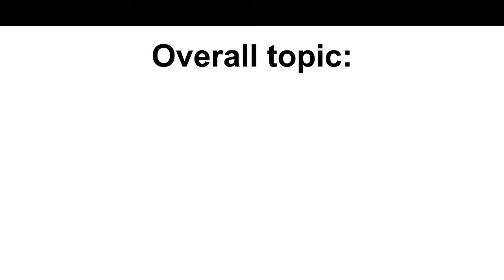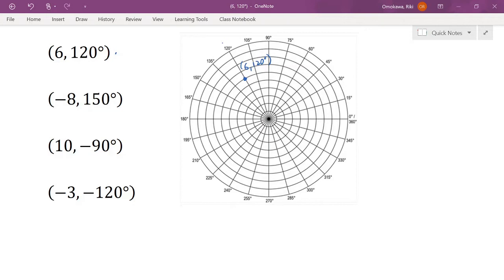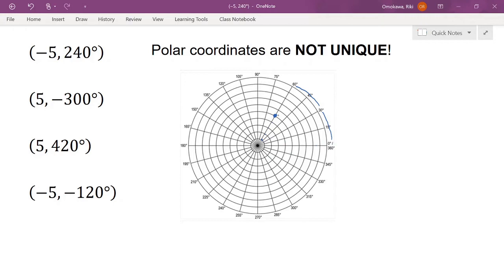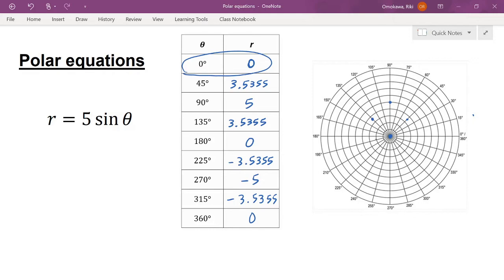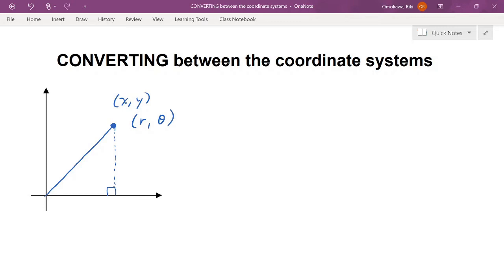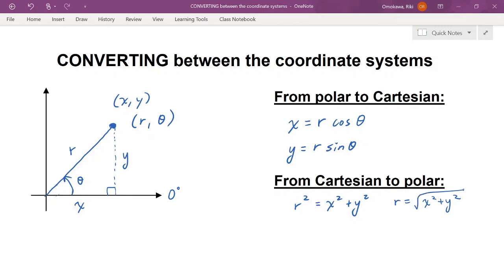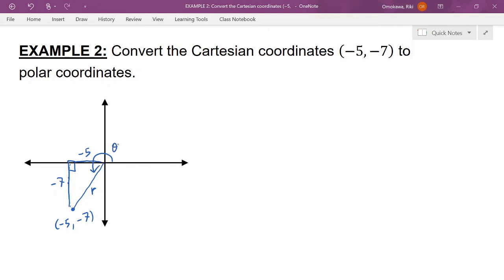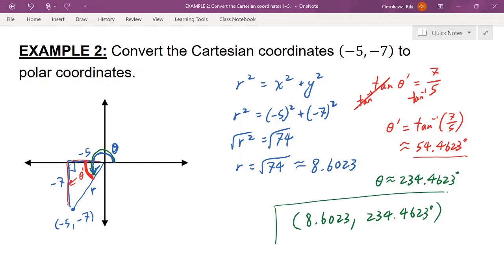[ Math ] Polar coordinate basics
Overall topic: Polar coordinates

Specific topic: The basics